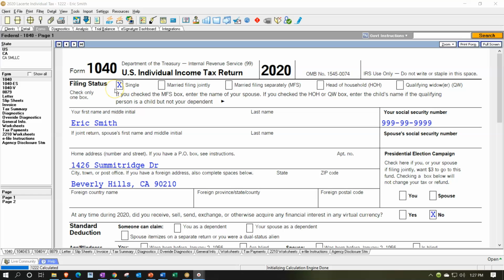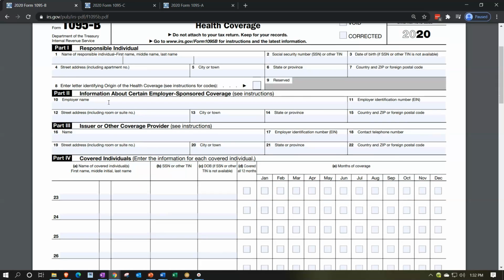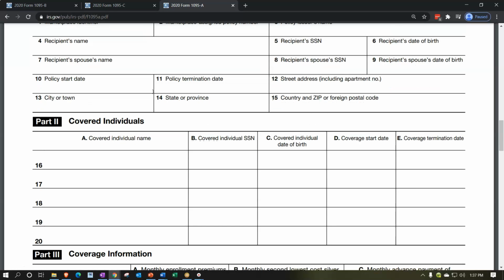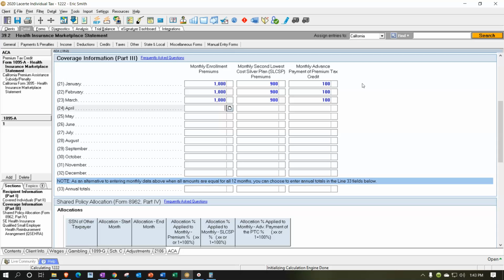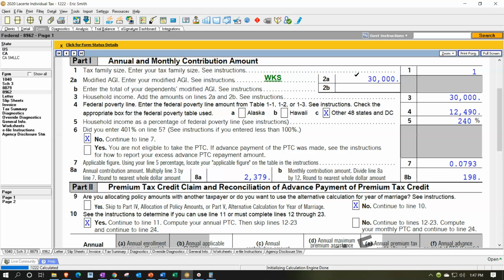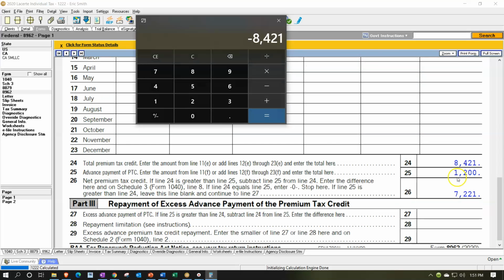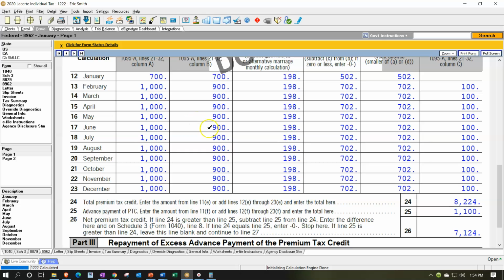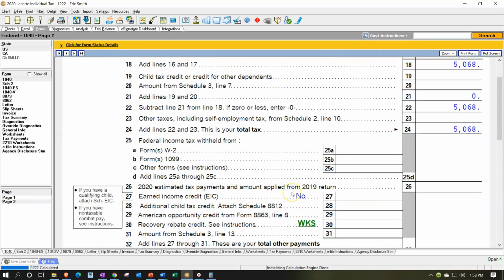Tax Software Example Premium Tax Credit (PTC) 967 Income Tax 2020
Tax Software Example Premium Tax Credit (PTC)